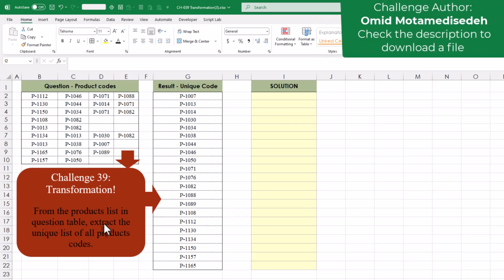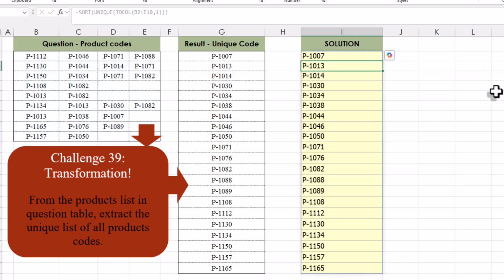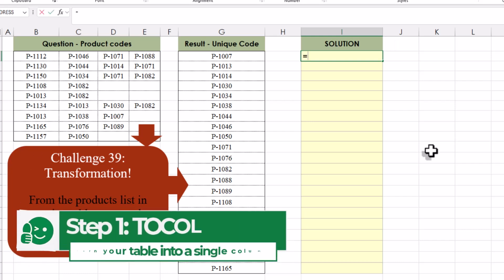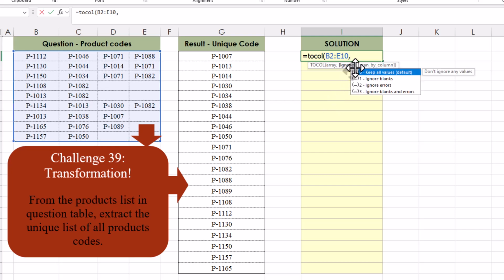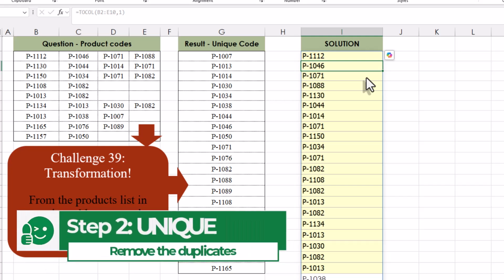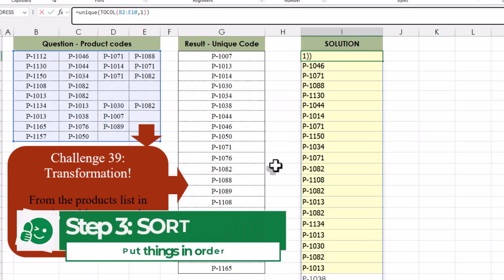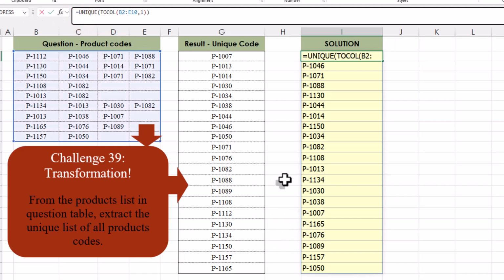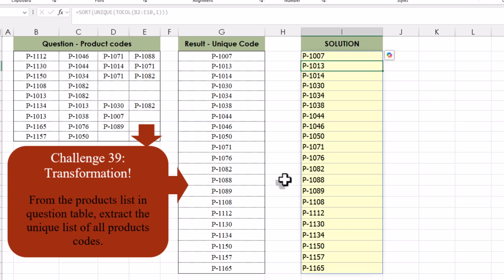Extract Unique Product Codes Like a Pro (in Seconds!)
Excel Challenge 09: Extract Unique Product Codes Like a Pro (in Seconds!)
TOCOL + UNIQUE + SORT!

Struggling with messy Excel tables full of duplicates and scattered values? This quick Excel challenge will show you how to extract a clean, sorted list of unique product codes from a multi-column range — using just one formula!

In this tutorial, you'll learn how to reshape, clean, and organize your data using Dynamic Array functions available in Excel 365 and Excel 2021.

🔍 Here’s what you’ll learn step by step:
✔️ How the TOCOL function transforms multi-column data into a single vertical array.
✔️ Why the 1 argument in TOCOL helps you skip blanks and clean up your data.
✔️ Using UNIQUE to instantly remove duplicate values from your list.
✔️ Sorting the result alphabetically with SORT for a clean final output.
✔️ Best practices for combining these functions for maximum efficiency.

By the end of this short lesson, you’ll understand how to use three powerful functions together to turn messy input into a polished, analysis-ready list — no helper columns, no VBA, no drama.

💡 Pro Tip: Once you master this combo, you'll start spotting all kinds of opportunities to streamline your data cleanup tasks!

00:00 – Challenge Intro: What We’re Solving
00:12 – One-Formula Solution Explained
00:36 – Step 1: Flatten Data with TOCOL
01:14 – Step 2: Remove Duplicates with UNIQUE
01:39 – Step 3: Sort Alphabetically with SORT
01:59 – Recap & Question to Viewers

Links:
Challenge Author: Omid Motamedisedeh